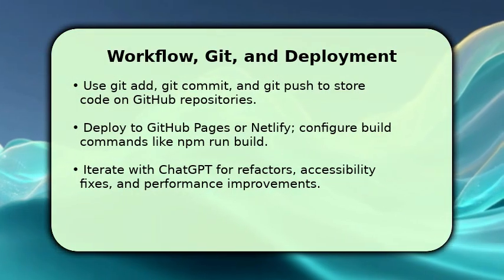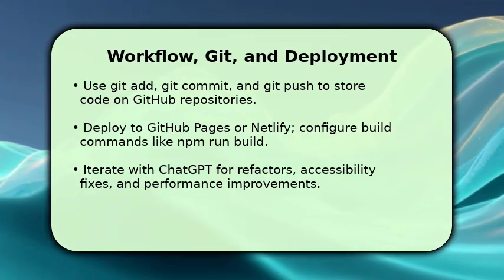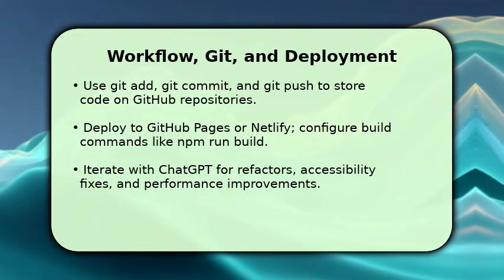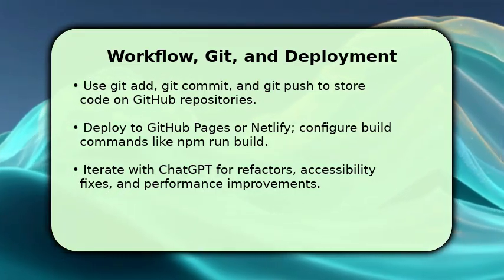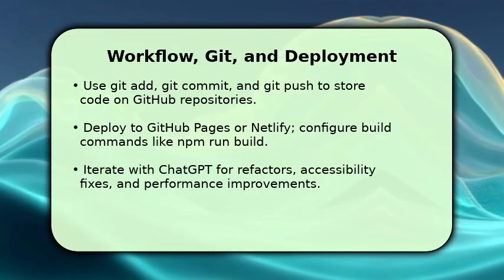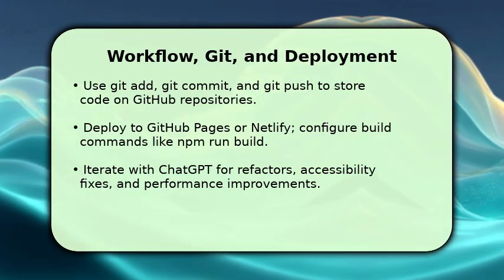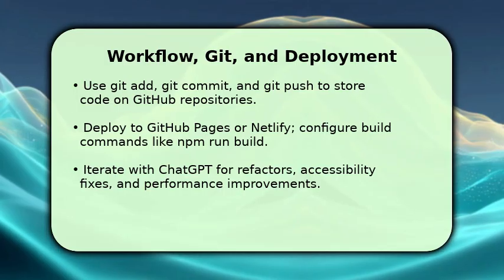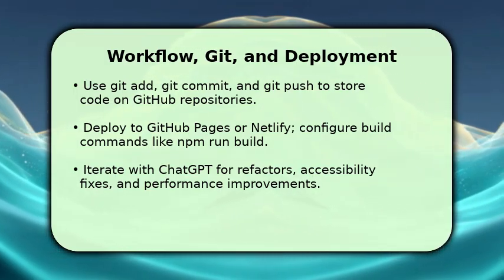How to Make Website in Vs Code Using Chatgpt - Full Comparison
How to Make Website in Vs Code Using Chatgpt - Full Comparison | 🔒 Surfshark VPN Deal — Stay private and secure. $1.99/mo + 3 Months Free ▸

Dive into the comprehensive guide on creating websites using Visual Studio Code (VSCode) with ChatGPT assistance. This video compares traditional web development methods against modern AI-driven approaches, offering insights and practical tips for efficiency.

Website Development, Visual Studio Code, ChatGPT, AI in Web Design, VSCode Tutorial, Creating Website with ChatGPT, Development Tools Comparison, Automated Coding Assistance, Online Learning Resources for VSCode, Artificial Intelligence and Programming, Web Development Best Practices